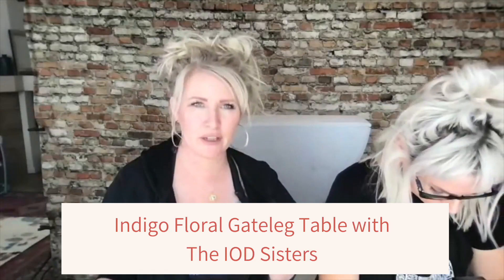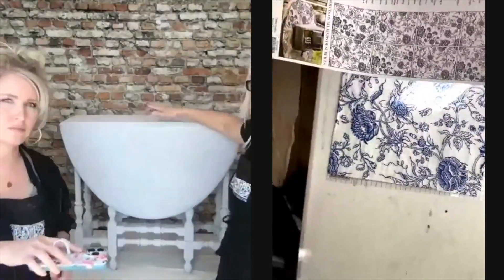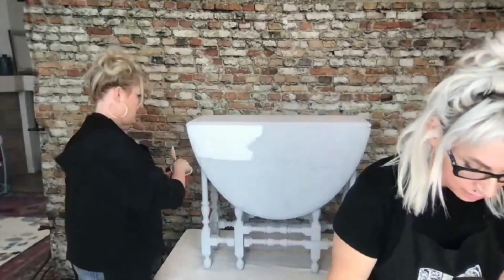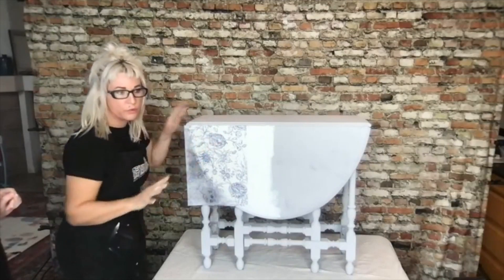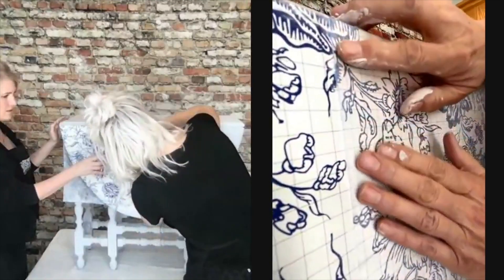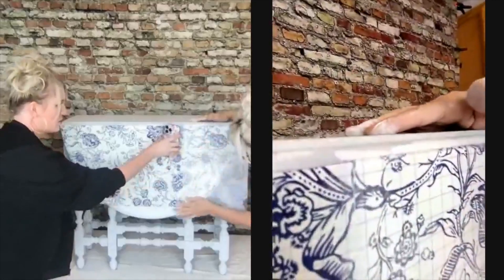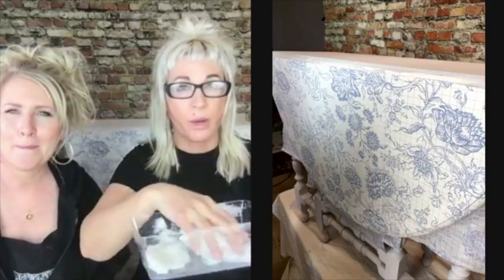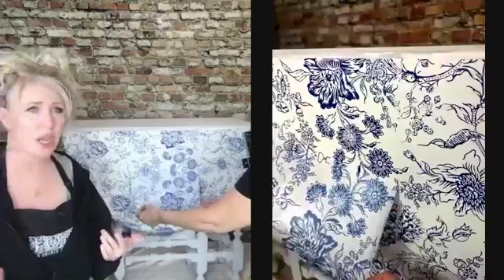How To: IOD Paint Inlay On A Gateleg Table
What if you could paint details on a gateleg table like the old world masters. Like they did back when furniture, itself, was a work of art.

IOD Paint Inlays make it so that it looks like you can. Sally & Josie, The IOD Sisters, guide you step by step through applying the IOD Indigo Floral Paint Inlay to a gateleg table destined to reside in Sally's entryway!!

If you want to learn everything about using IOD Paint Inlays, here's a link to the product basics

🖼  how to prepare your project piece and inlays
🖼  how to match your pattern so that it repeats correctly
🖼  how to seal your piece to protect your inlay from reactivating

If you're new to Iron Orchid Designs (aka IOD), check out this playlist for all the product basics